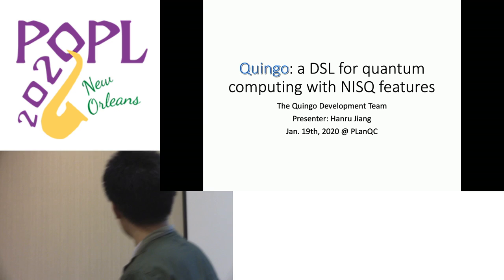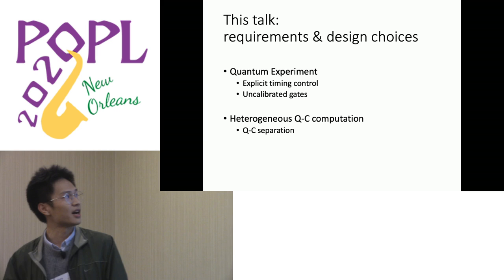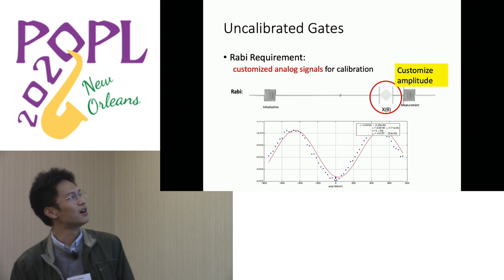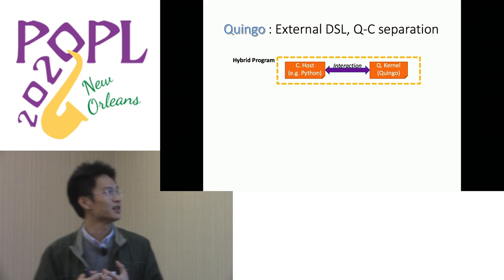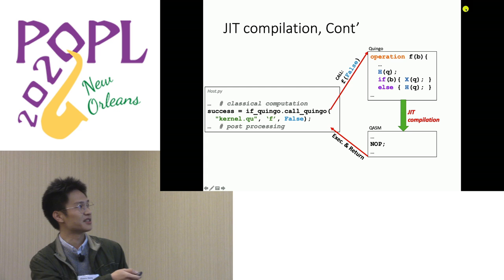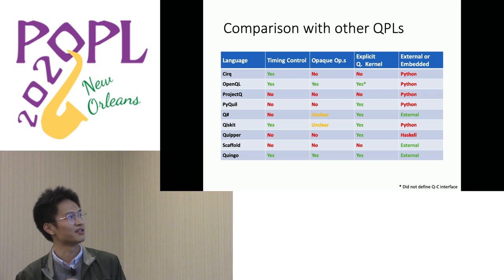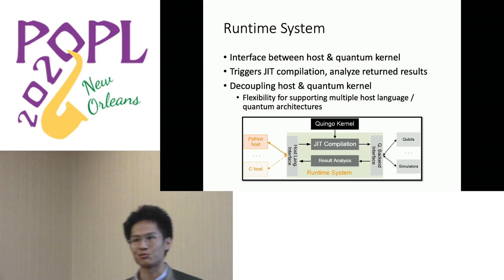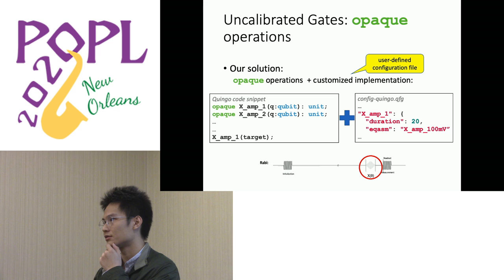Quingo: A Domain Specific Language for Quantum Computing with NISQ Features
Presenter: Hanru Jiang

Presented at PLanQC'20, hosted at POPL
2020.